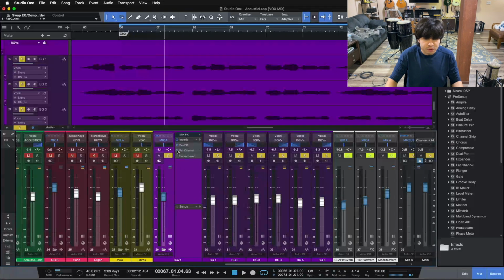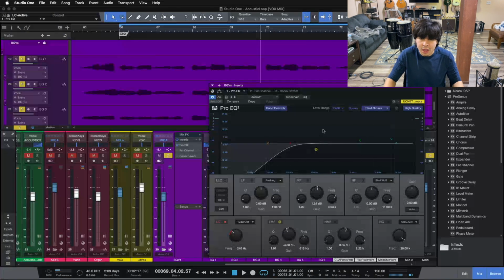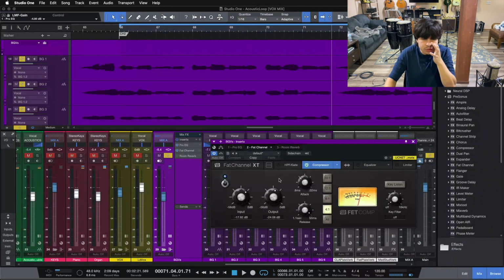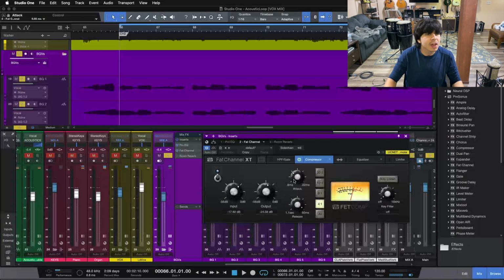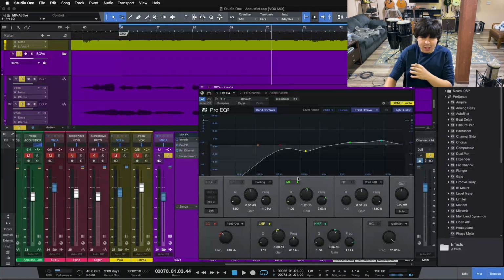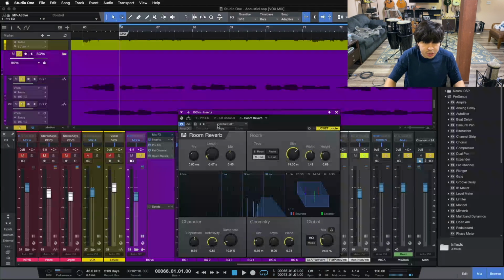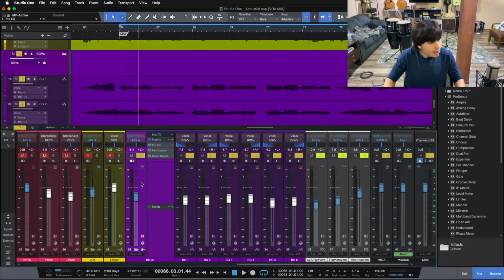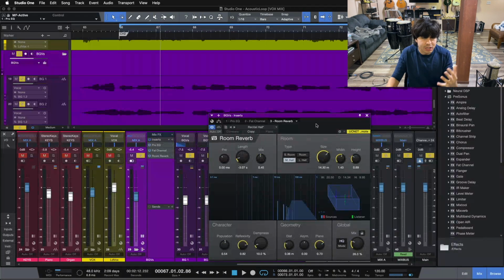Full Mix Breakdown: Mixing Background Vocals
In today's video we continue our full mix breakdown and we look at the background vocal mix. You will discover:

- How to control a dynamic set of background vocals
- The technique for adding air to backgrounds vocals
- What putting your reverb directly on your vocals can do in your track